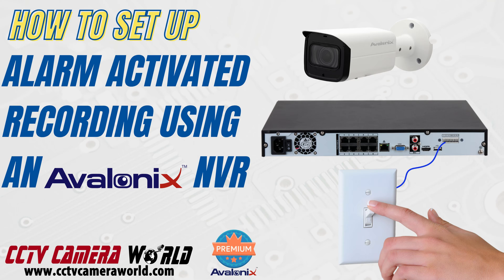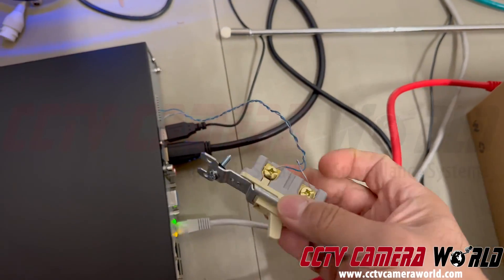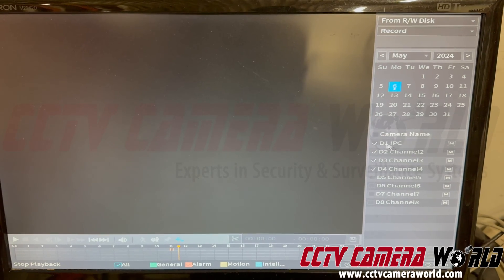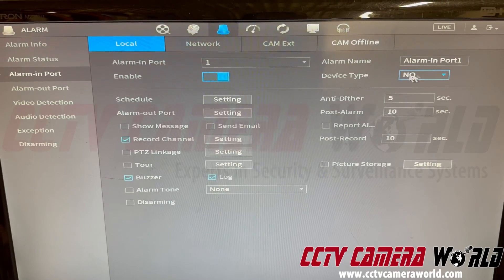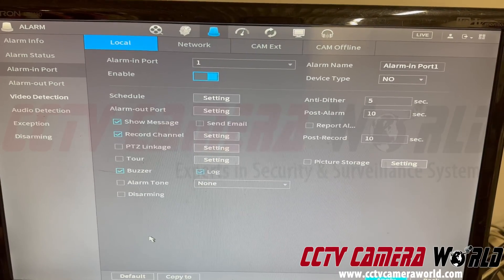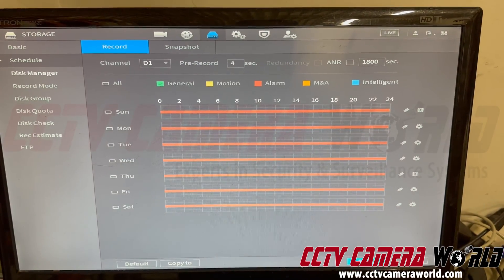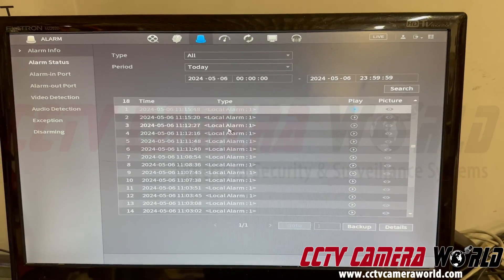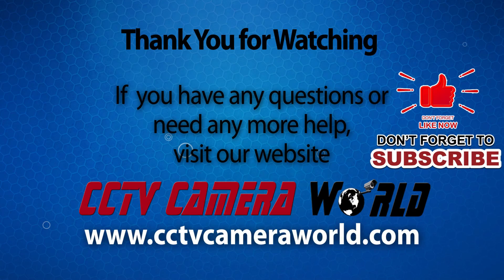How to Set Up Alarm Activated Recording on your Security Camera System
Discover how to ensure accurate recordings in your security camera system with alarm-activated recording in our latest video! Whether for surveillance or monitoring manufacturing and shipping processes, Avalonix systems make it easy.

Join us as we outline the equipment and steps needed for reliable recordings triggered by manual (like a light switch) or automatic alarms (such as a PIR sensor).

We showcase our 8-channel NVR with 4 alarm inputs, available on our website. You can pair this NVR with any of our compatible Premium Series IP cameras for alarm-based recording.

To activate recording we used a simple light switch from Home Depot.